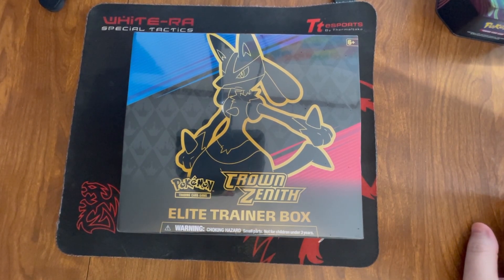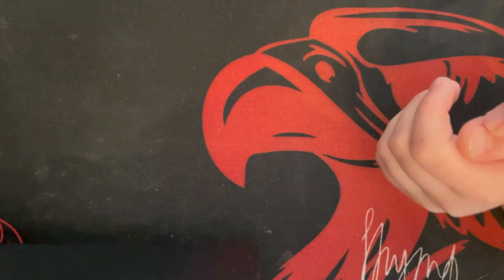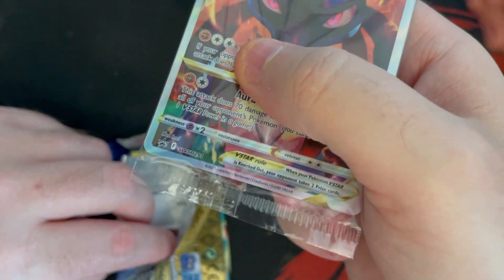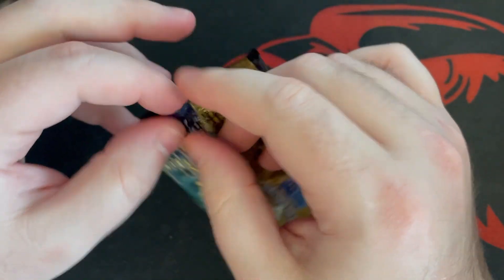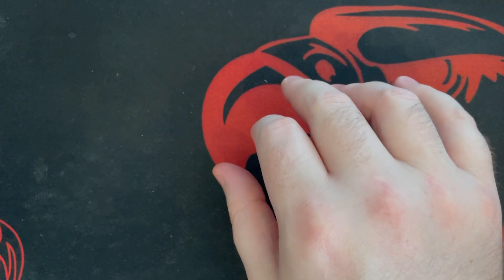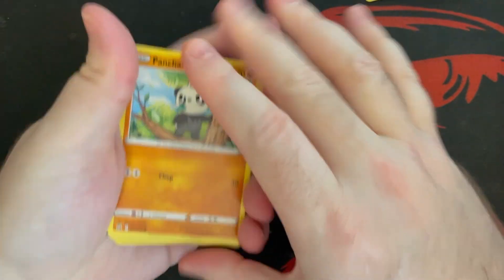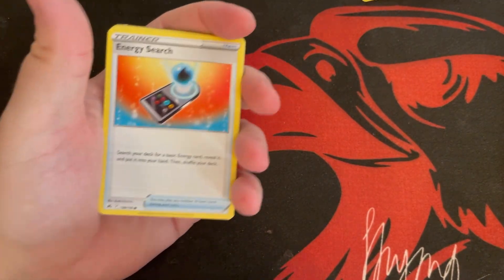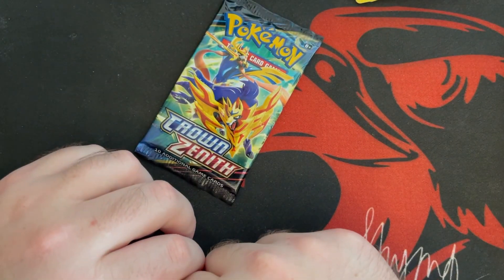Opening a Pokemon CrownZenith Elite Trainer Box!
We open a hard to find (for our area) Crown Zenith Elite Trainer Box! Check out the Pulls!